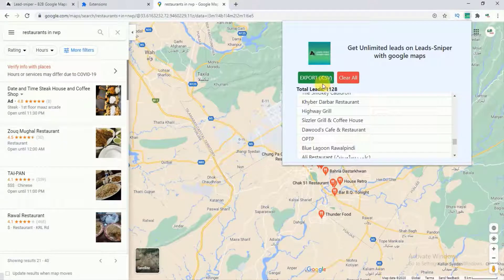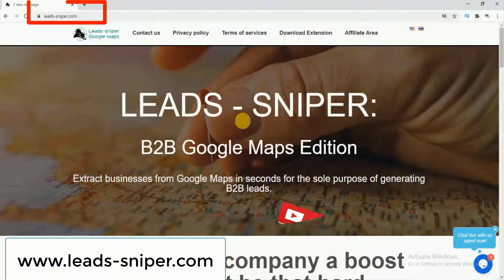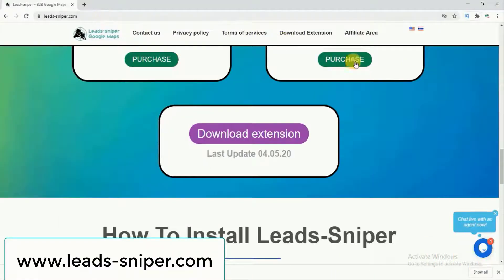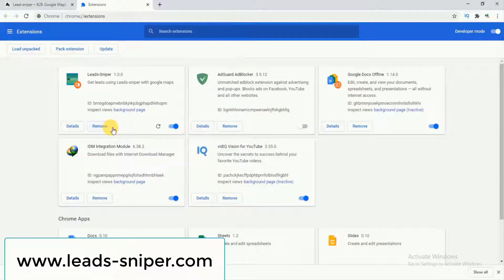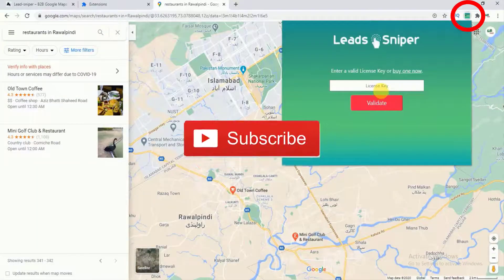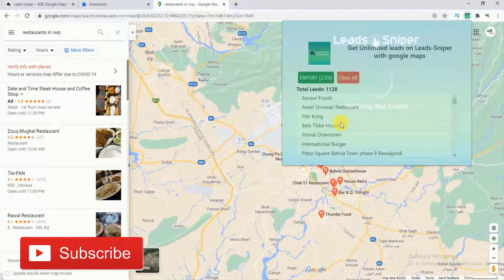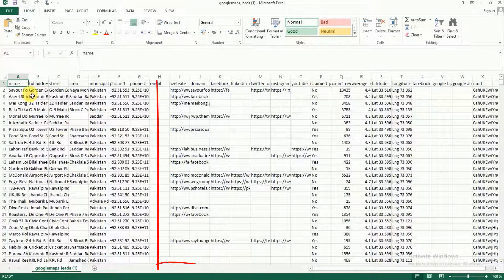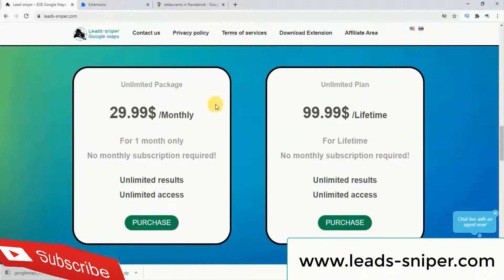How to Extract Google Map data to excel automatically (Best web scraping technique)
Hi all welcome to gblogy.In this video brought to you by GB Logy I will tell you about a Best web scraping technique i.e How to Extract Google Maps Leads to excel automatically. You will learn how to scrape data from google maps to excel within seconds.The web scraping plays a vital role in digital marketing and it becomes very easy if you know how to work on excel. The technique to extract data from website to excel is a powerful one as it becomes easy and also saves your time. The extension showed in the video is leads sniper which may prove very effective in your business. You can extract data from website to excel in no time.

Go to " for download the extension and more.

This video of How to Scrap Data From Google Maps also covers;
- how to extract data from website to excel
- How To Scrap Data From A Website
- How to Extract Google Maps Leads
- how to extract web page data into excel
- What is Web Scraping , What is data Scraping
- Google map extractor software
- lead generation tutorial
- How to Extract Google Map data

1. youtube app 4 secret settings 2019 |youtube hidden features that

2. Play YouTube Videos In Background (Android & iOS) without third

3. how to use two whatsapp in one mobile with different number
    2019 latest update